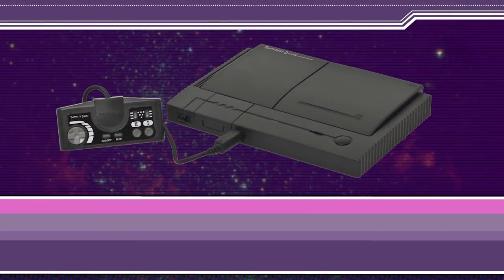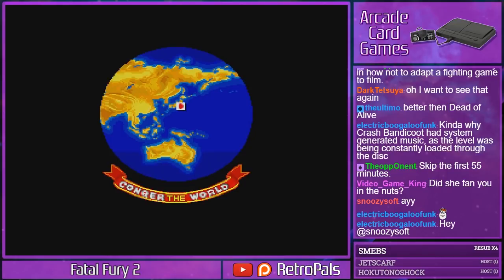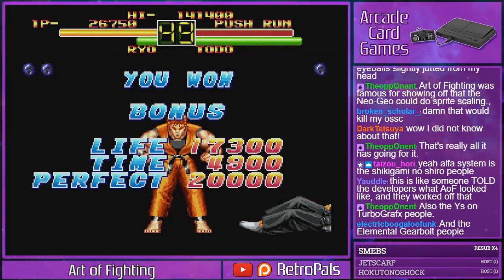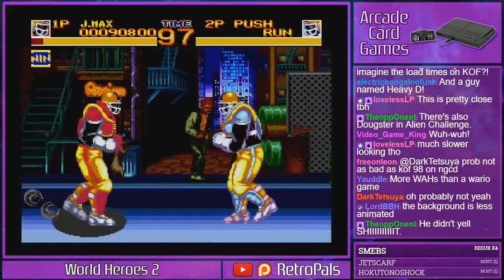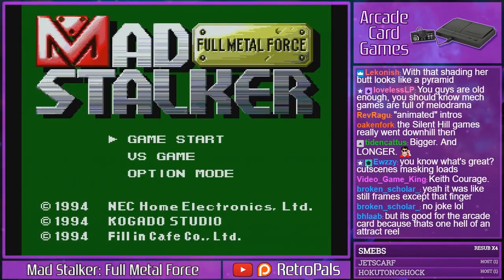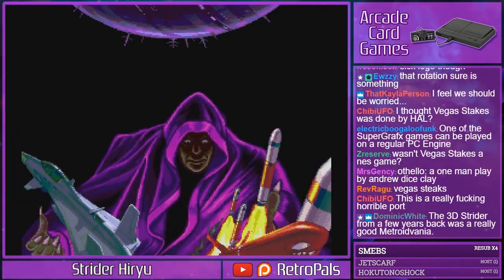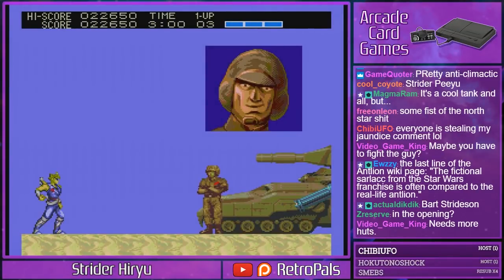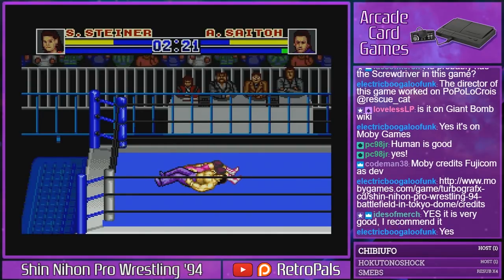PC Engine Arcade Card Catalog Exploration (Part 1/2) - Retro Pals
The TurboGrafx-16 saw hardware upgrades with the CD-ROM add-on and later the TurboDuo unit, but Japan got an additional boost of hardware horsepower with 1994's Arcade Card. The Arcade Card surpasses the capabilities of the 3.0 Super System Card, equipping the PC Engine CD-ROM with 2MB of RAM and enabling accurate ports of contemporary Neo Geo arcade games like Fatal Fury Special.

In this two-part series, we explore every single game released for the Arcade Card format in chronological order. All gameplay footage is captured using an original PC Engine Duo console with an Arcade Card Duo expansion. Are any of these games worth playing today? Let's find out!

We stream every Monday, Wednesday, and Friday using vintage console hardware.

Be sure to check out our chronogaming series PlayStation Year One!

Want to see new episodes of N64 Chronicles and PlayStation Year One before they're available to the public?